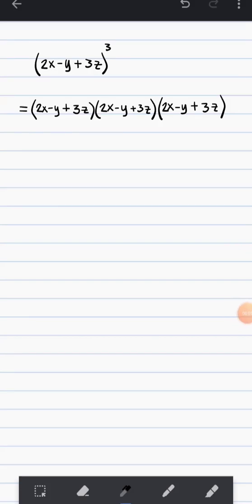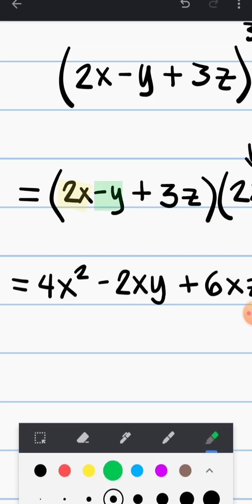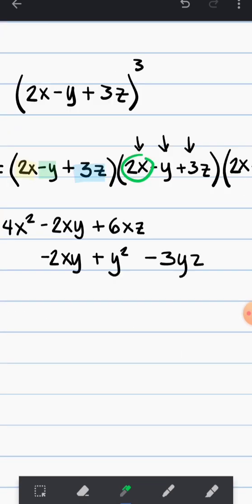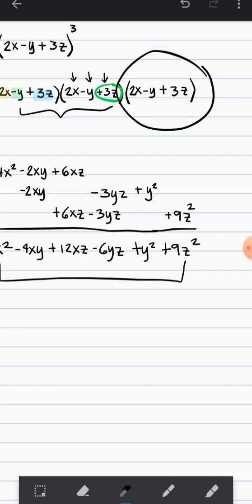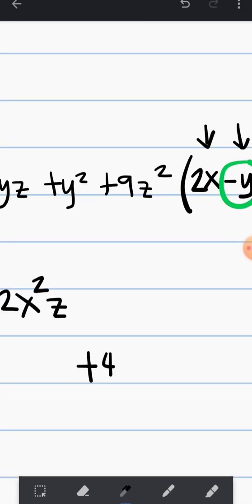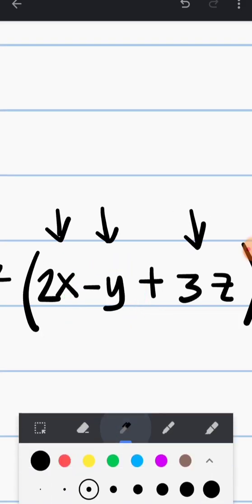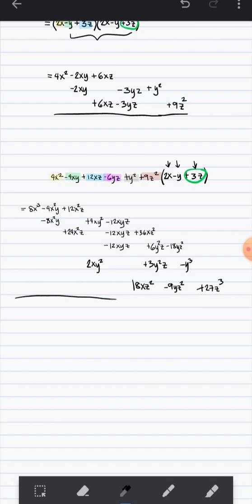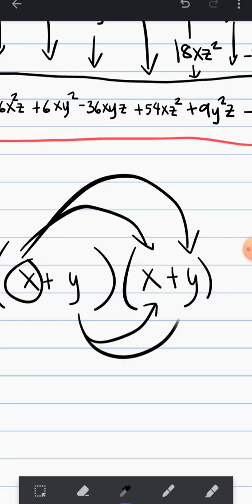Polynomial × Polynomial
A walkthrough step by step process/explanation on how to multiply a polynomial to another polynomial. I hope you're patient enough to watch it until the end because trust me, you'll gonna learn a lot through this.